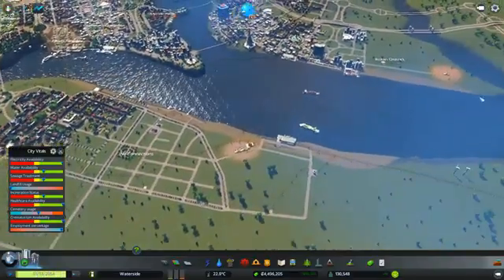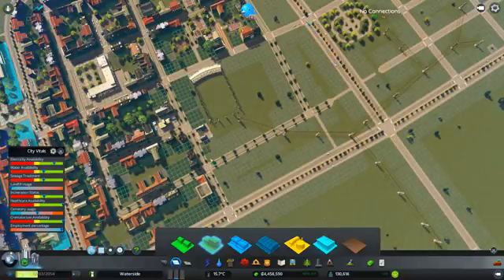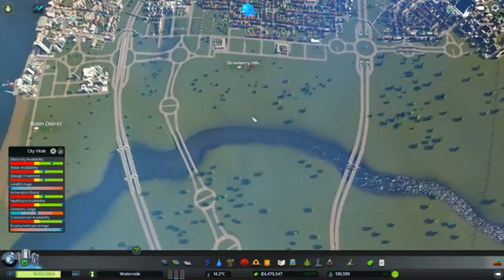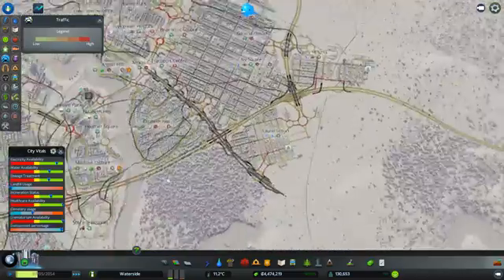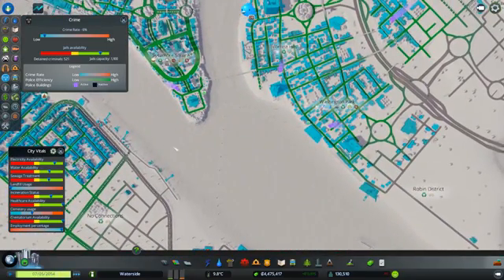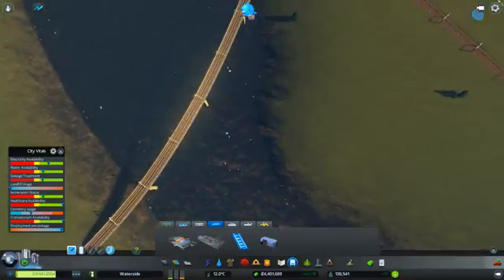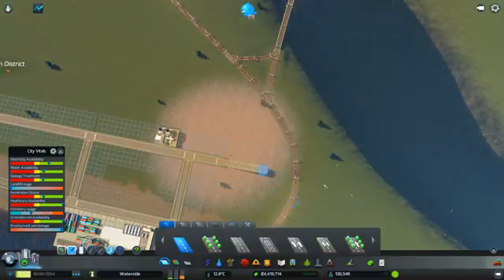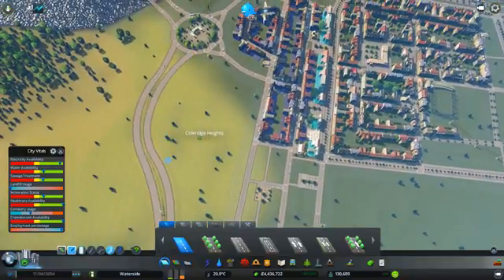Cities Skylines :: Waterside Part : 29 Anyone for Golf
Part 29 of my Cities Skylines - Waterside let's play building a city with a population of 250 000 containing all the European distinct buildings.

The map used is the custom map created in my Cities Skylines Map Editor series and both the Afterdark and Snowfall DLCs.

k.